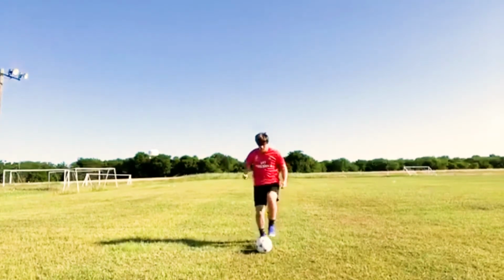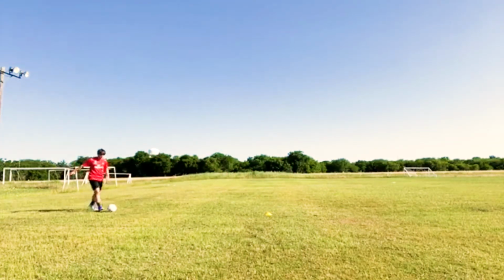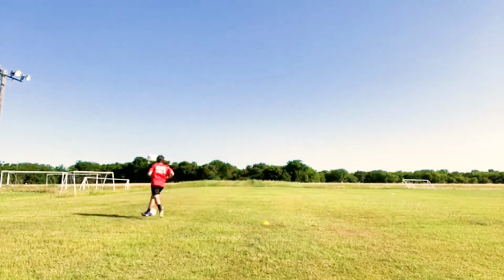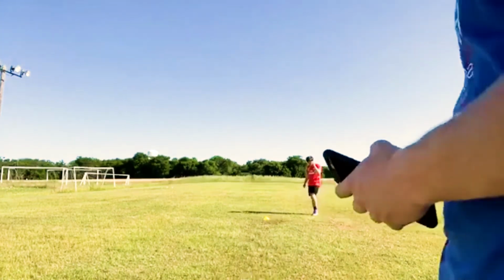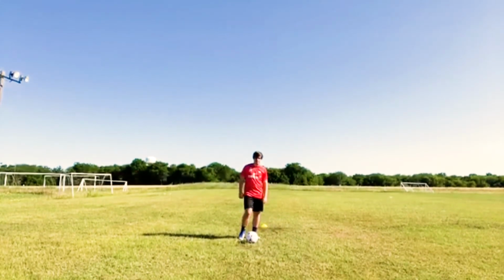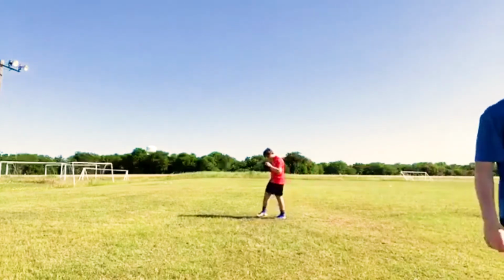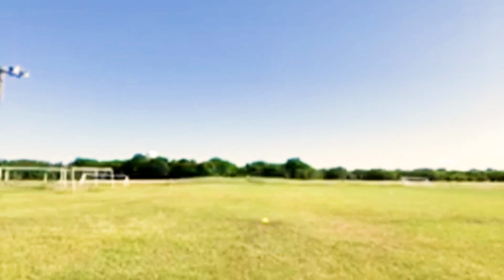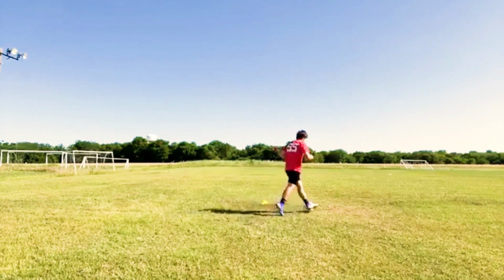Simple Turning Skills To Beat Defenders 2021 || Training with Garrett and Calvin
Hey,
In This video I am going to share a very Simple  Turning Skills To Beat Defenders 20121. Watch this video to learn Simple turning skills Training With Garrett And Calvin. Keep watching our videos to learn more skills.